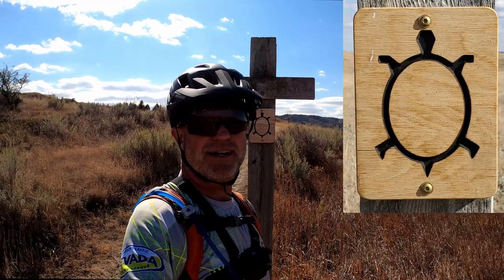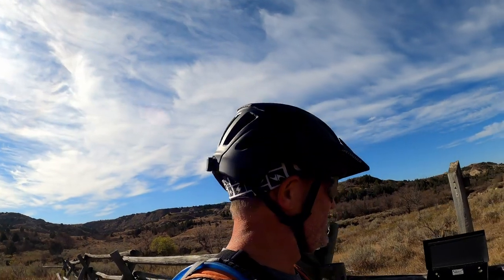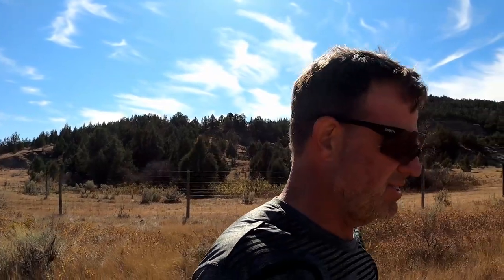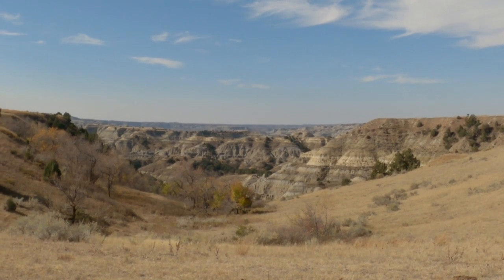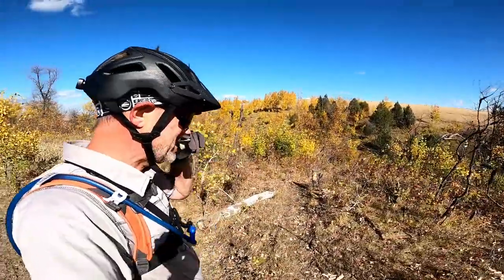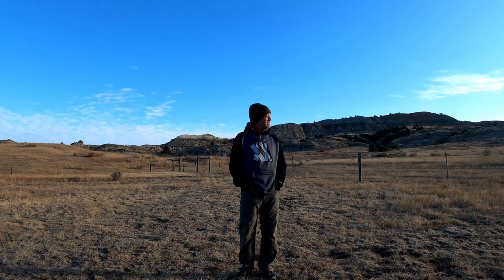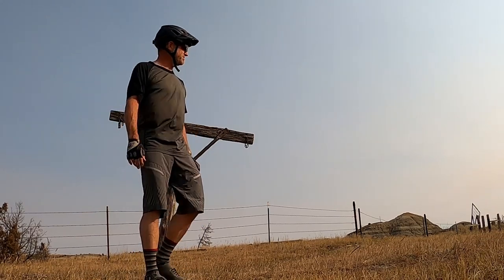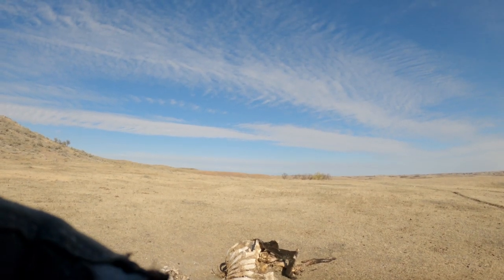The Maah Daah Hey Trail Part1 Mountain Biking in the North Dakota Badlands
Solo mountain bikiing 8 days on the Maah Daah Hey Trail. This first installment is four days of riding out and back from CCC Campground to Magpie Campground. Wind, Ice Caves, and a Badger!